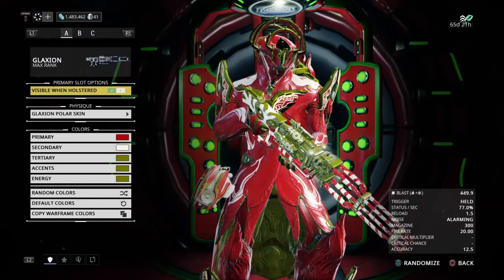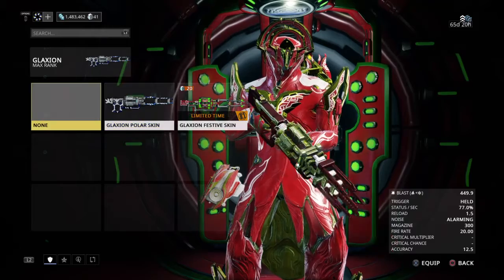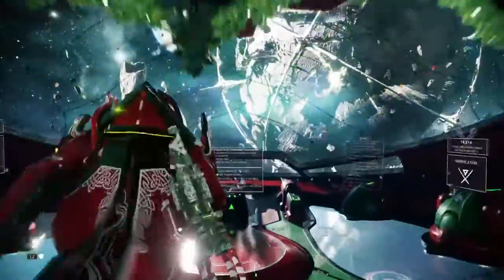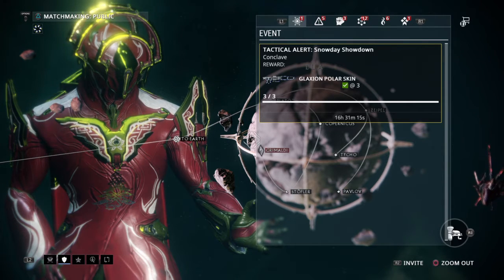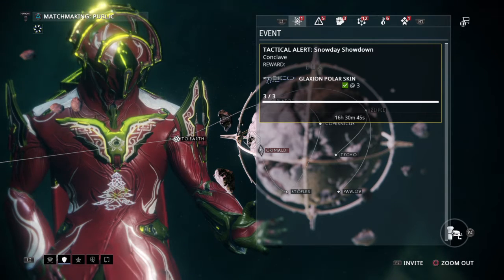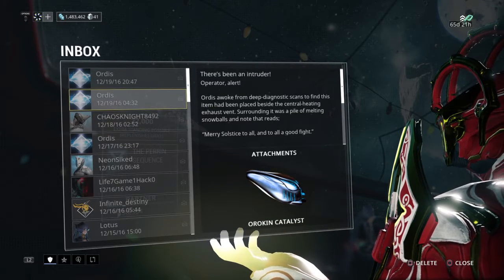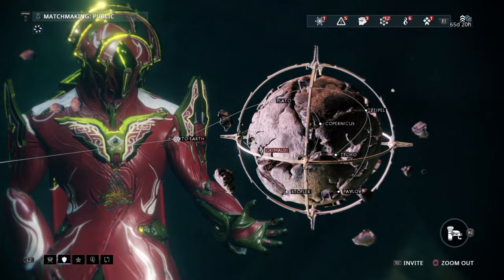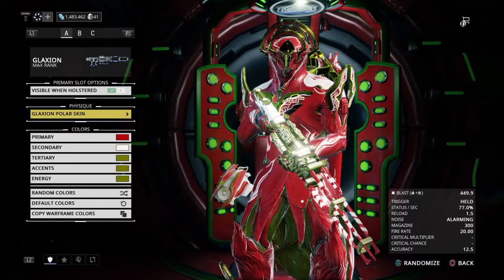Snowday Showdown (Glaxion Skin)(2016)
Snowday Showdown 2016.